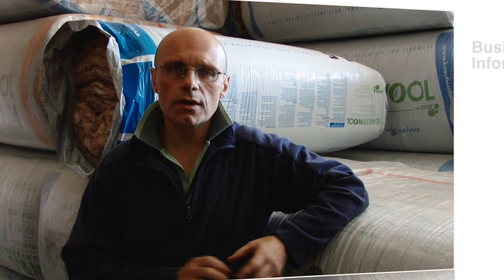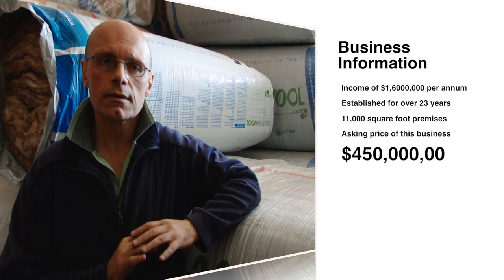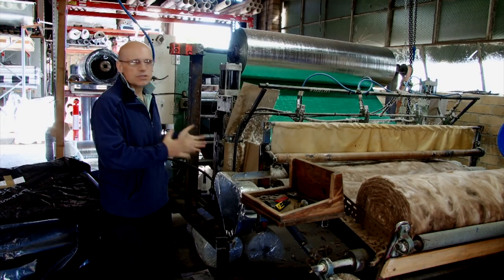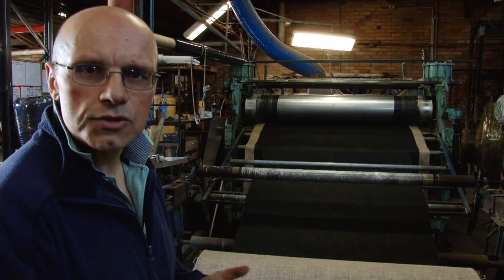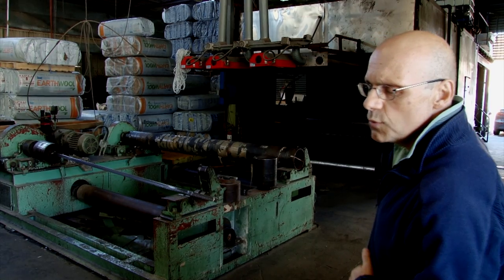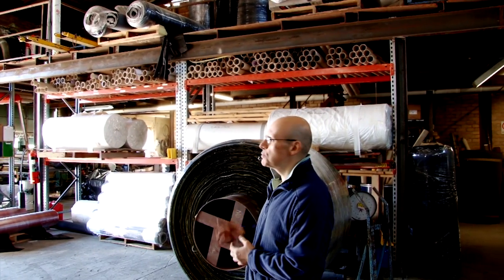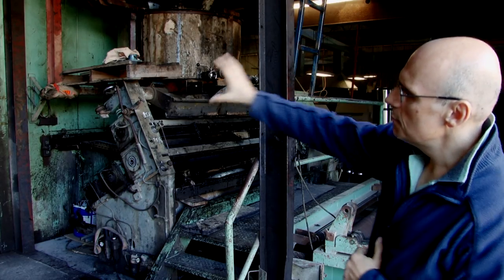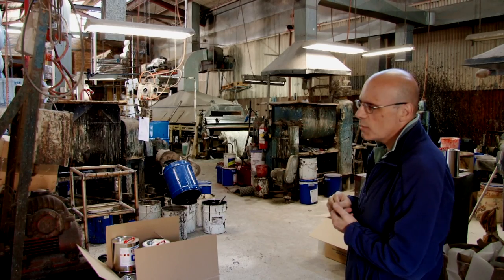Acoustics and Coatings Business for sale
Established for over 23 years, this business offers a custom service catering for clients in a wide range of industries in the manufacture of rubber coated fabrics, lamination and a complete suite of sound deadening solutions.

Able to provide products, service and vast expertise throughout Australia's East Coast, this business has generated an impressive reputation in the industry and stands as one of the leaders in its class.

Generating income of approximately $1,600,000 per annum with good profits and boasts an impressive 11,000 square foot premises.

Genuine purchasers only should contact Lee Panagiotidis on 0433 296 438 or Chris Panagiotidis on 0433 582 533 to find out more about this stunning opportunity.